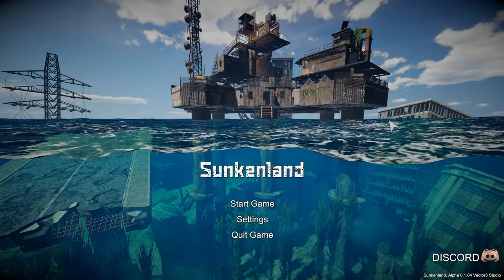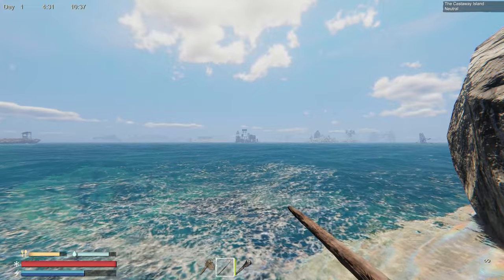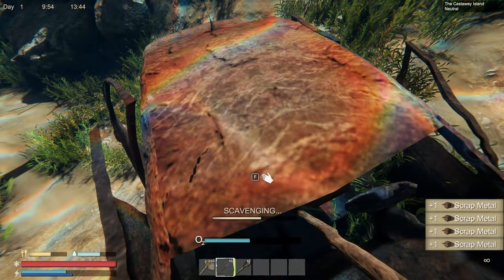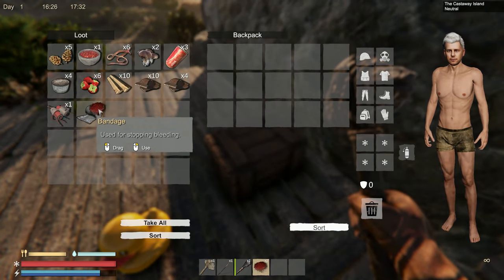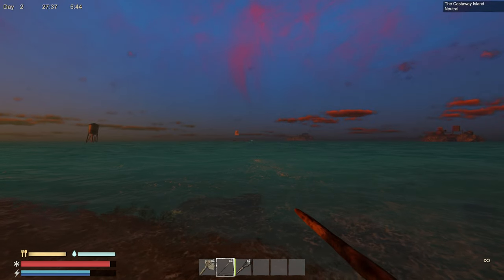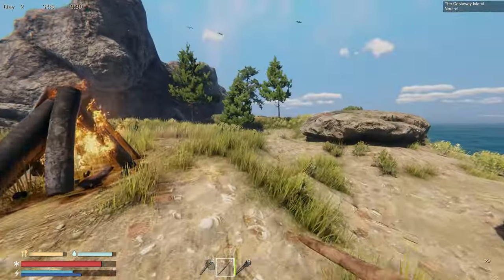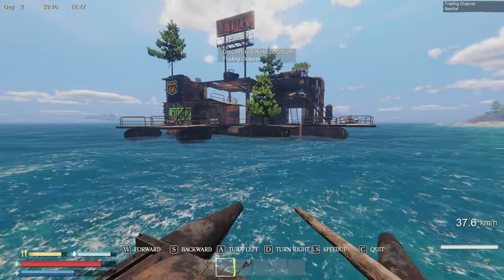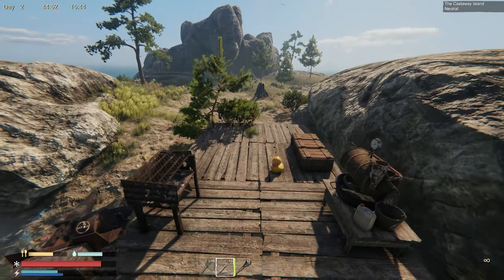WATERWORLD Survival WITH Evil Zombie People ?! Sunkenland [E1]